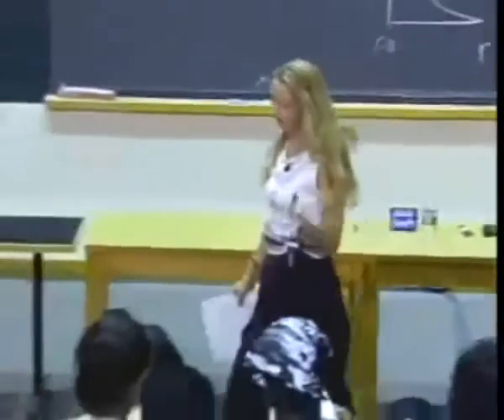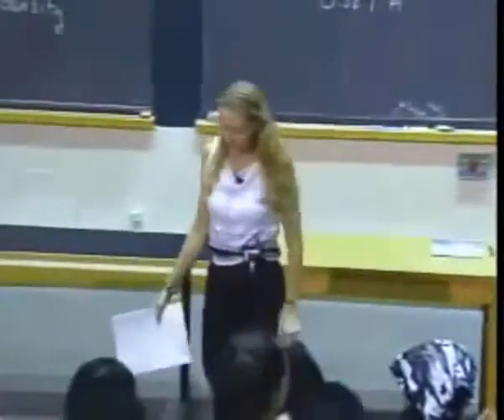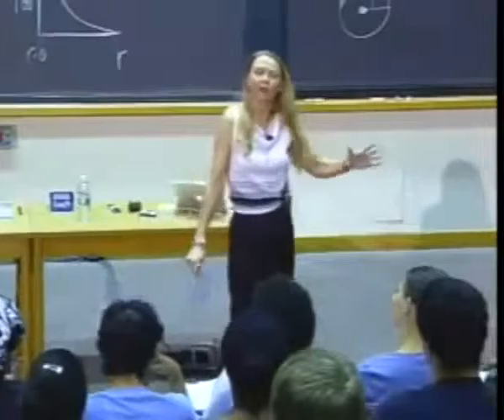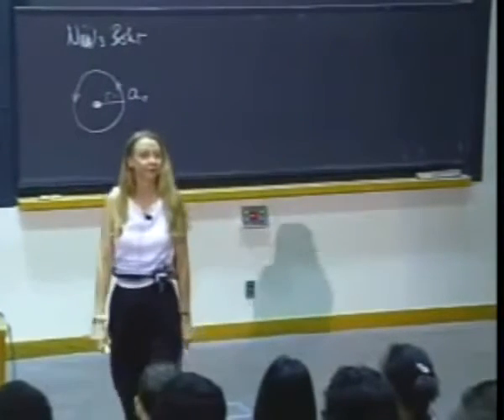Lec 8, MIT 5 111, Principles of Chemical Science, Fall 2005, Bohr's model